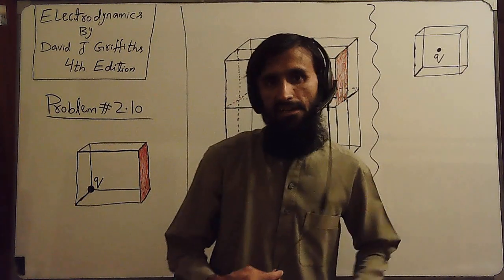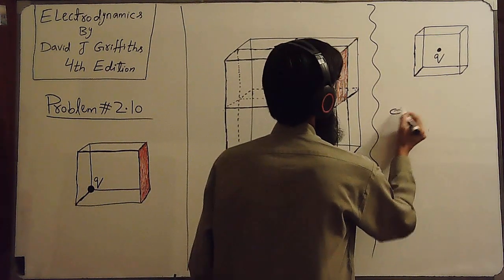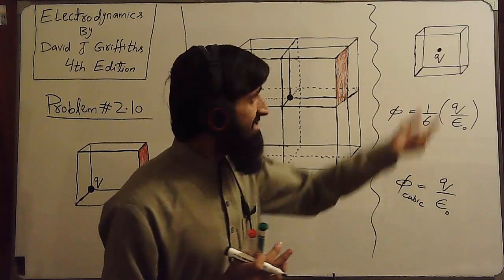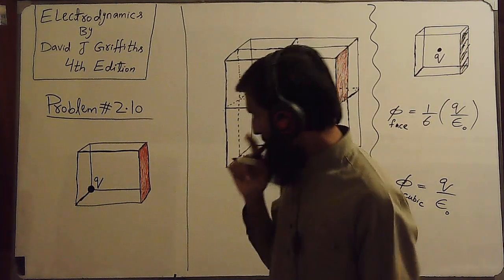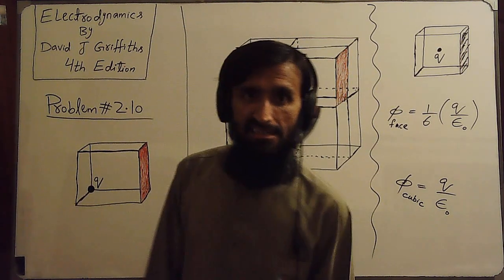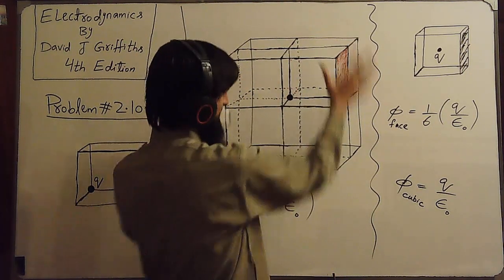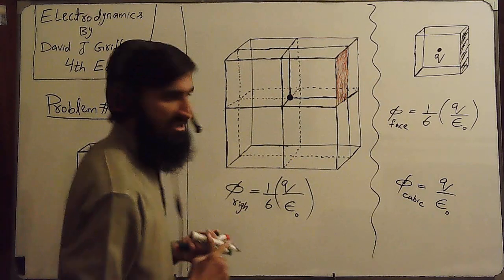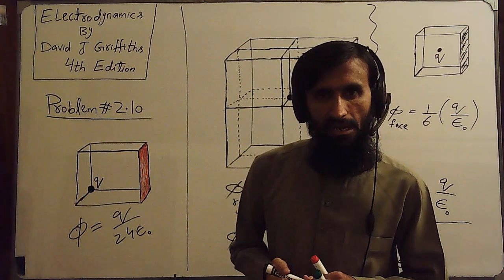Problem#2.10 || Electrodynamics 4th Edition || David J Griffiths || Gauss's Law